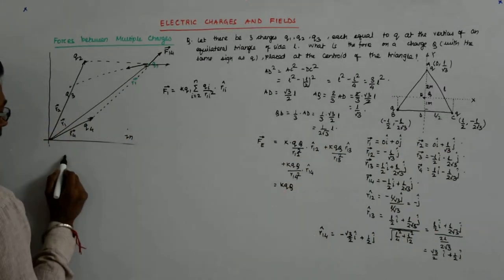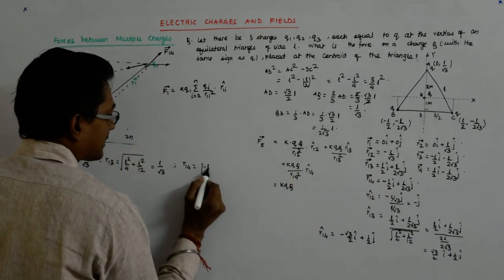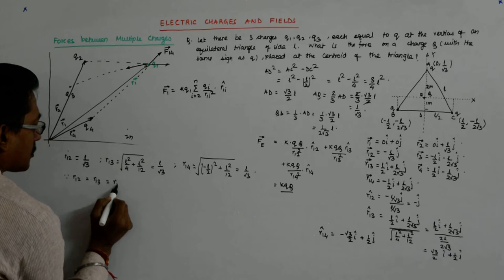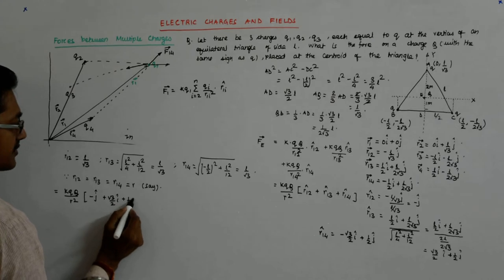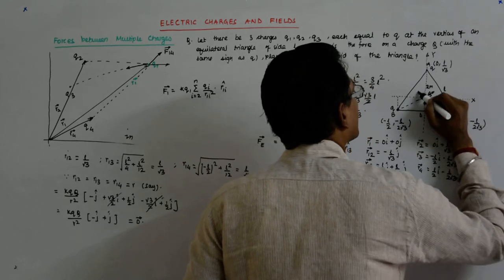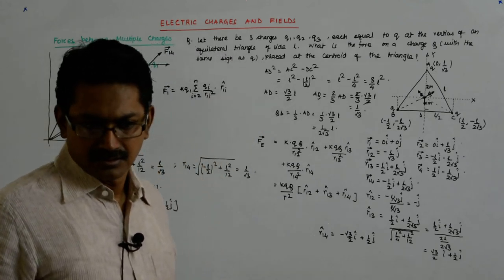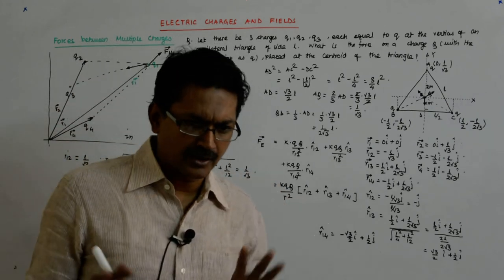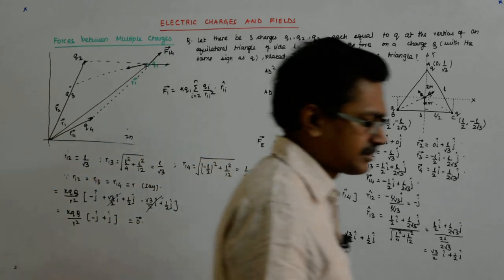Electric Charges and Fields 11 | Class 12